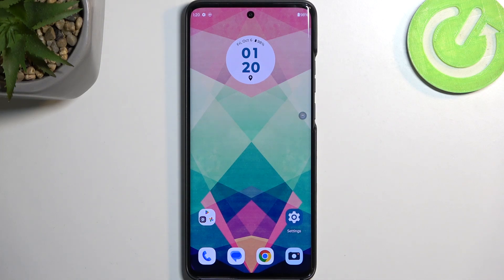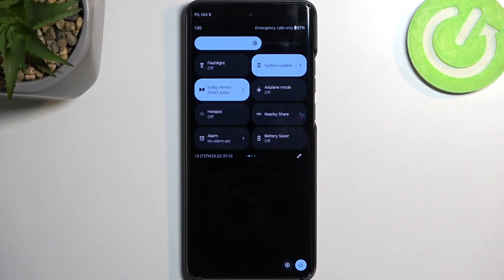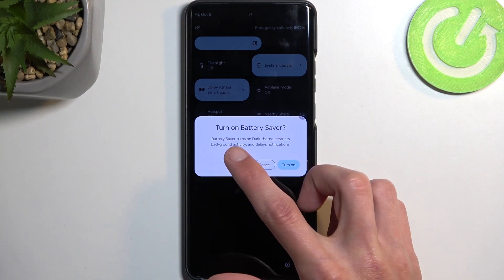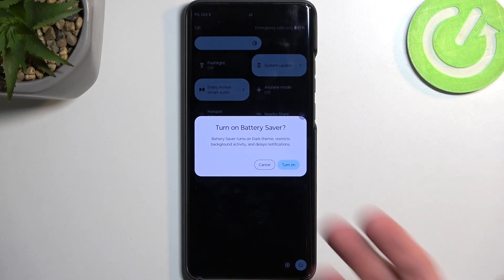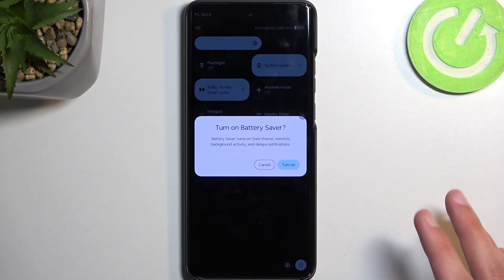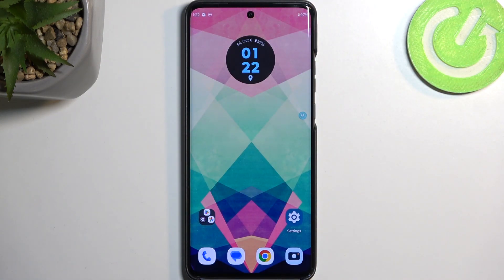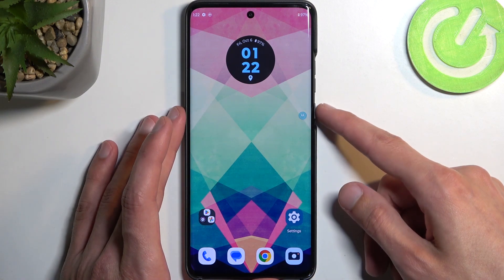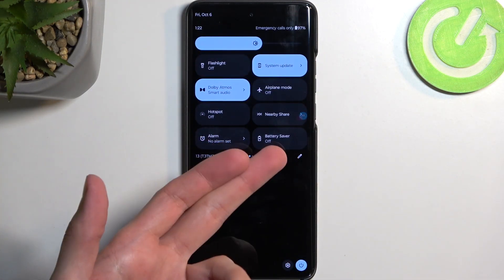How to Enable Power Saver Mode in Motorola Edge 40 Neo? Use Phone Battery Longer & Save More Energy!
Good to see you there! Learn how to make the most of your Motorola Edge 40 Neo's battery life with the built-in Power Saver feature. We'll guide you through the settings and options to help you conserve power and extend your device's usage. Never run out of battery at a crucial moment again! Let's check with us how this feature settings looks and works on the this device!

How to enable Power Saver on Motorola Edge 40 Neo?
How to maximize battery life on Motorola Edge 40 Neo Smartphone?
How to conserve power on Motorola Edge 40 Neo Phone?